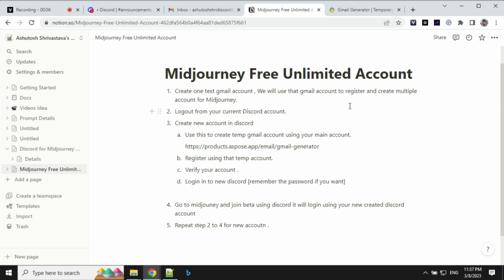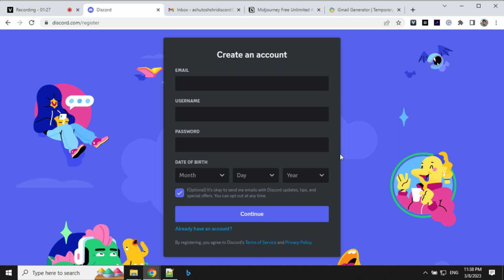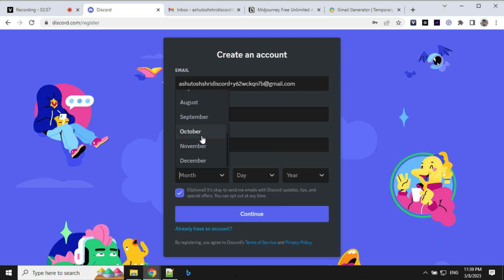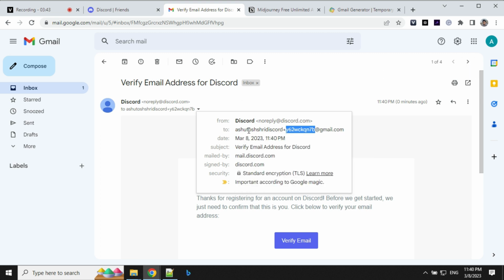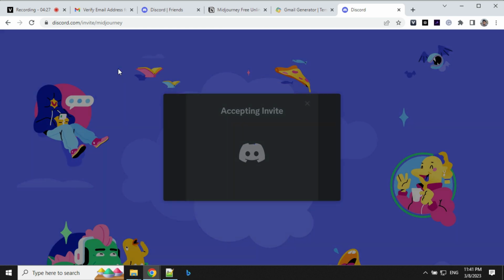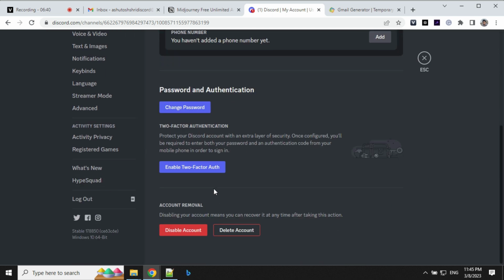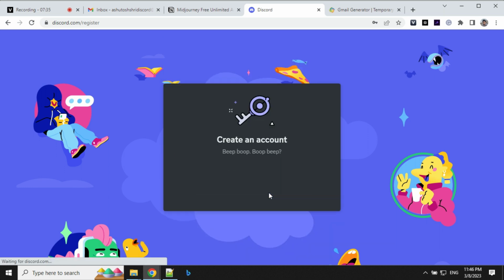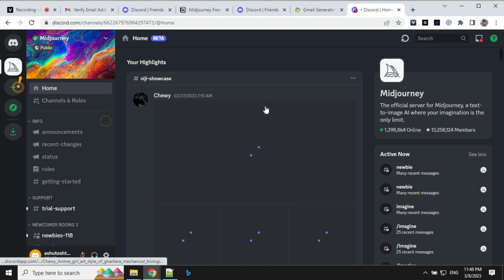Midjourney free unlimited 2023: 100% Working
In this video tutorial, we'll be showing you how to create unlimited free accounts for Midjourney,
To get started, we'll need to create a test Gmail account that we'll use to register and create multiple accounts for Midjourney.
Once we've created the test Gmail account, we'll log out of our current Discord account and create a new account on Discord using the temp email generated by our test account. We'll then register and verify our new Discord account, and log in to our new account.
Next, we'll head over to Midjourney and join the beta using our new Discord account.
If you want to create multiple accounts for Midjourney, simply repeat steps 2-4 for each new account you want to create.

Tools used

Intro 0:00
Creating temp email 1:00
Register on discord 1:28
Add midjourney bot 2:45
Generate images 3:35
Repeat steps 3:55
Outro 5:20